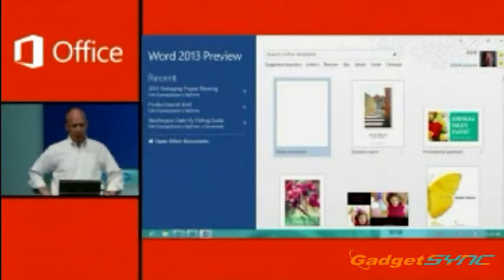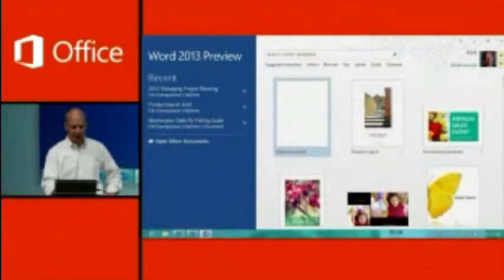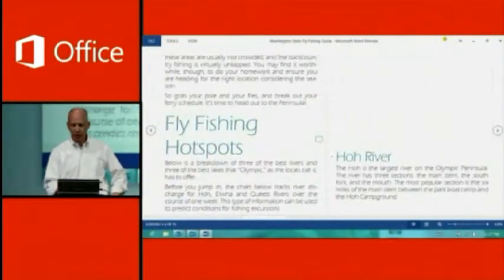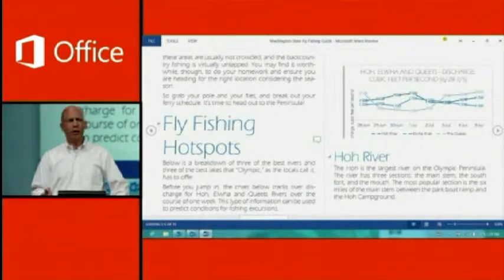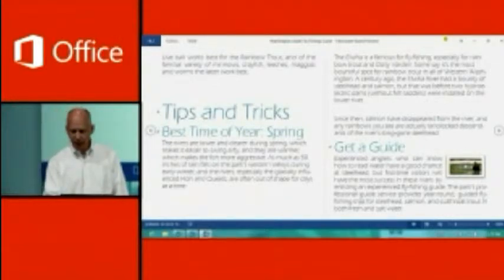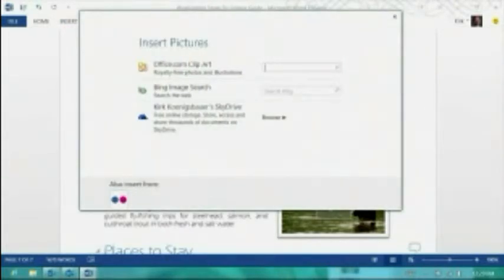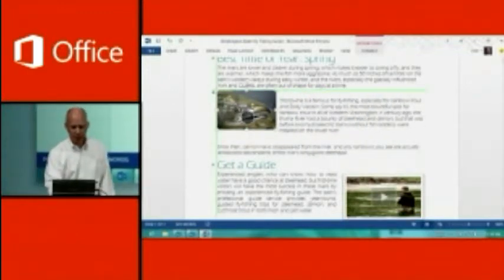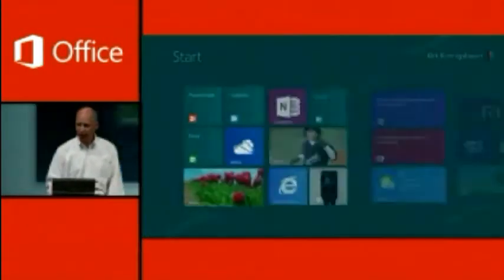Office 15 Word Preview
Microsoft today released a customer preview of the next generation of Microsoft Office, which is optimized for both touchscreens and traditional desktops. While the new features of Office are definitely tailored to Windows 8, the suite will work on both Windows 8 and Windows 7. You can test it out now by going to the Office Customer Preview link.